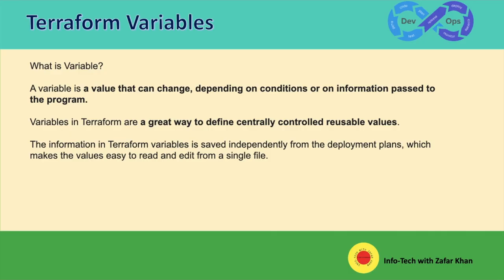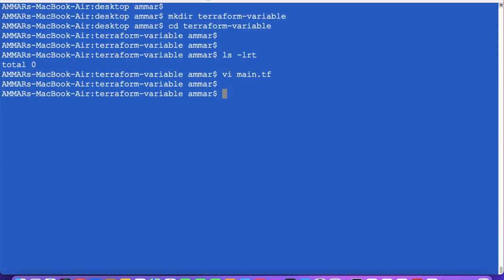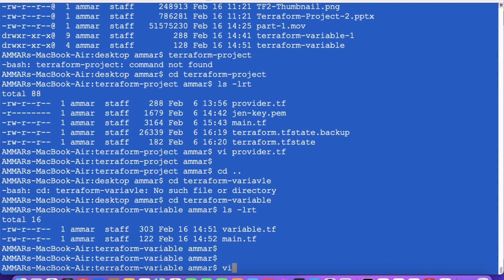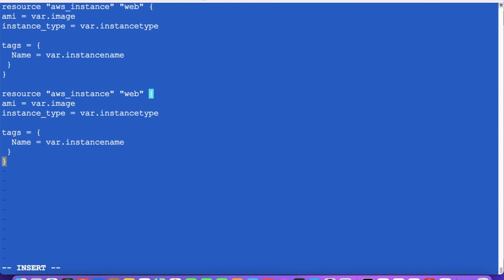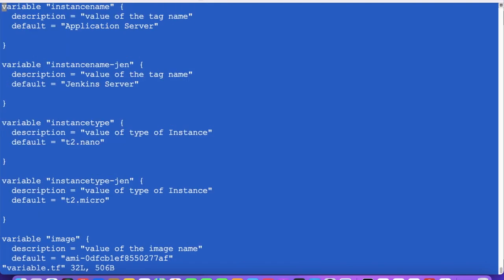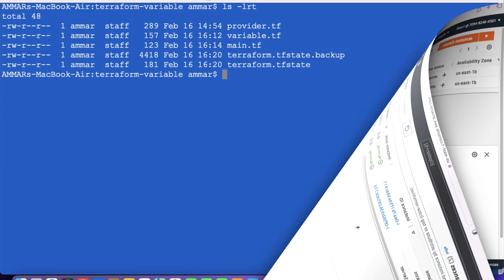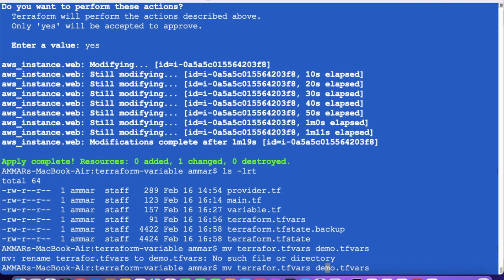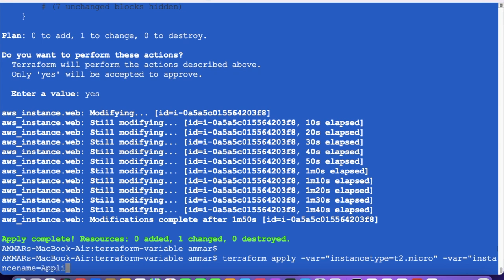Infrastructure Configuration using Terraform Variables | Info-Tech with Zafar Khan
Configuration of AWS infrastructure using terraform variables | Full Demo in Info-Tech with Zafar Khan the Best and most effective learning Channel